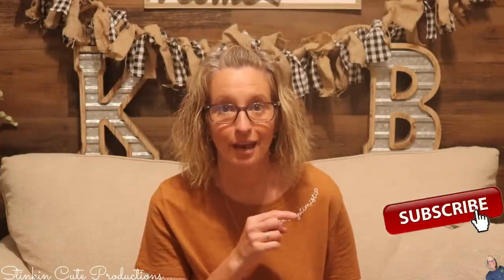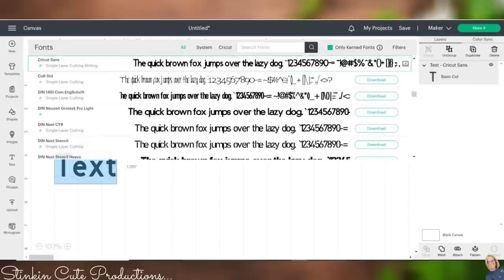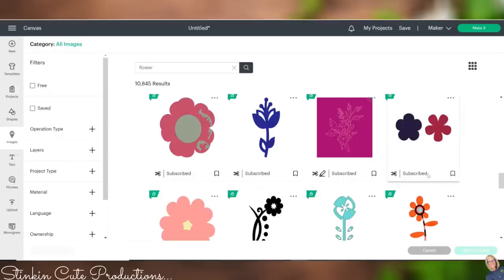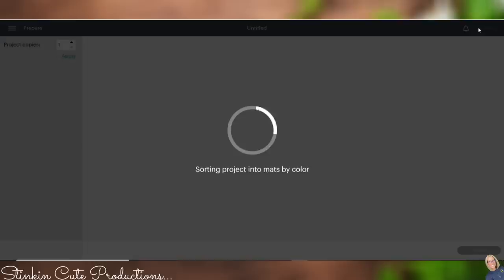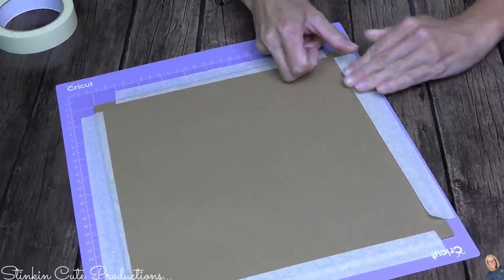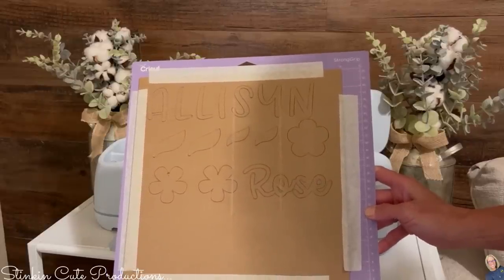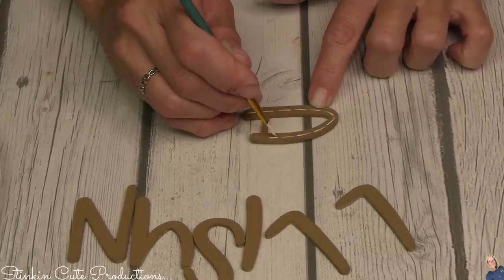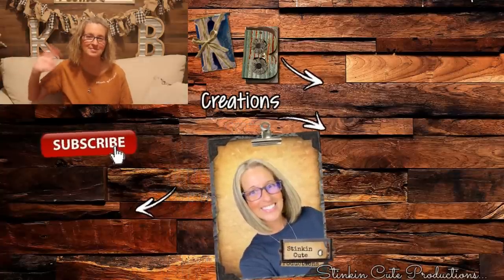Dollar Tree DIY NAME Plaque | MAKE YOUR OWN 3D CHIPBOARD LETTERS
cricutmade Today I am bringing to you a Dollar Tree DIY Wall Decor Plaque using 3D CHIPBOARD LETTERS that I made myself! It is SOOO EASY to make your own LETTERS, FLOWERS, or SHAPES when you use a Cricut! Today I'll be showing you the NEW Cricut Maker 3 and all of the AMAZING features that it has! I'll also be showing just how EASY it is to navigate Cricut Design Space!
So come CRAFT with me today to see just how EASY it is to use a Cricut Maker 3 and all the GREAT things you can do with it!!  Happy CRAFTING Everyone- Kelly :-)

KB Creations
5022 West Ave. N. Suite 102 #187

HP Envy